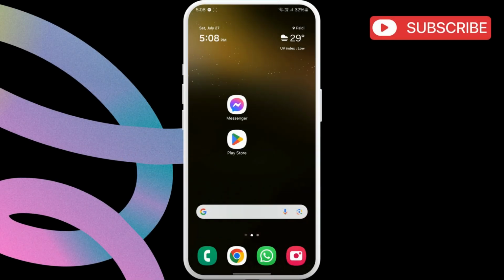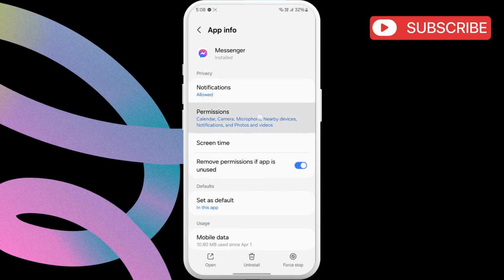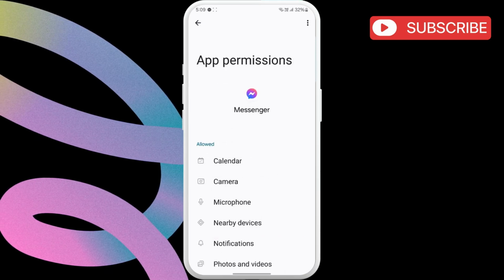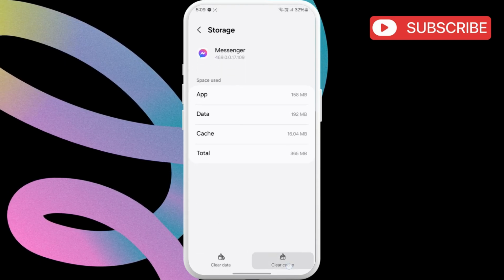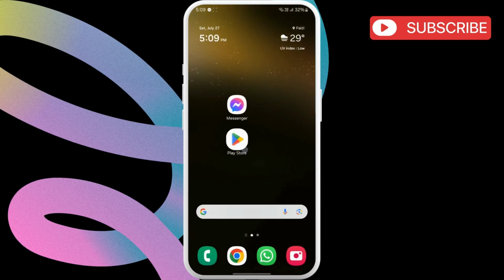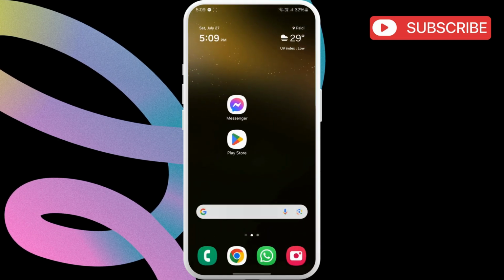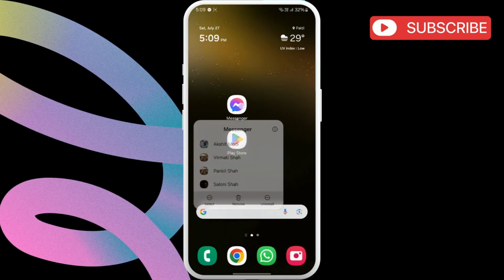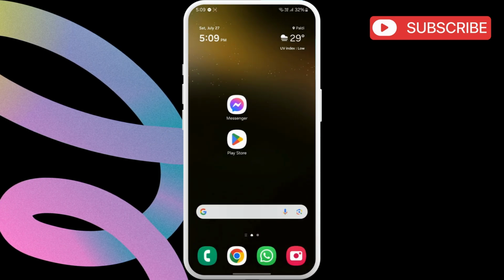[FIXED] Messenger Video Calls Not Working on Android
Is your Messenger video call not working? Do you keep getting a black or white screen? Or maybe the sound isn't working? Whatever the issue, this video will show you how to fix it and get you back to video calling in no time.

messenger video call not working
cannot make video call on messenger
cannot video call on messenger
facebook messenger call not connecting
facebook messenger calls not working
why can't i call someone on messenger even if they are online
Facebook Messenger video call settings
Messenger video call not showing on home screen
Facebook Messenger call not working Android